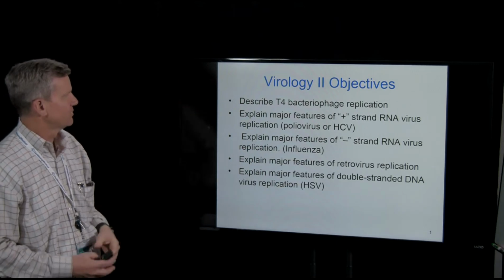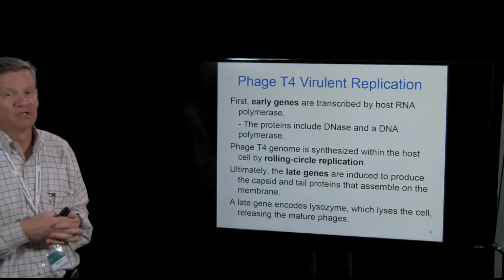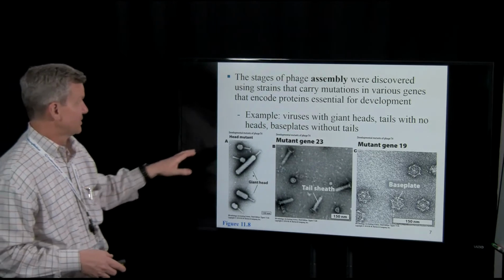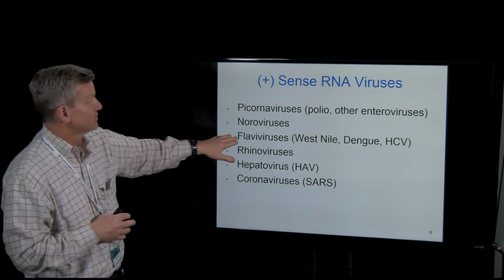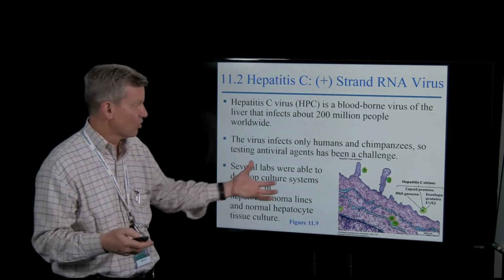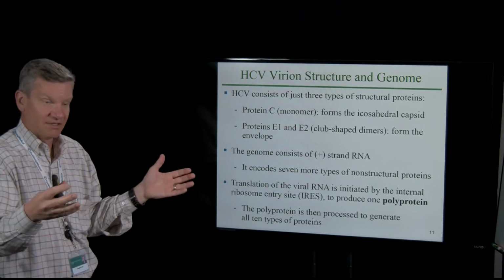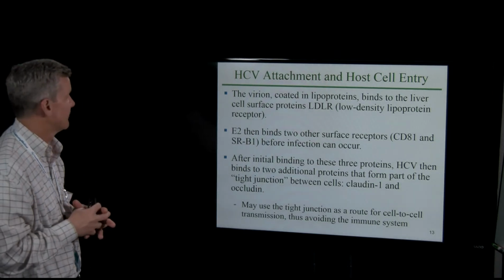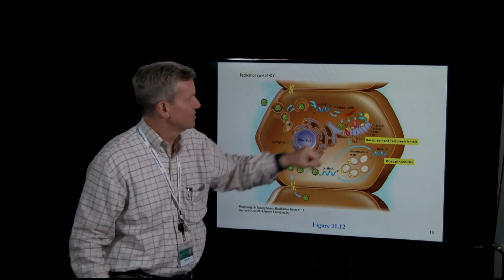Virol 2 1